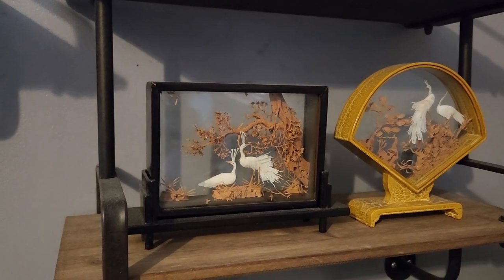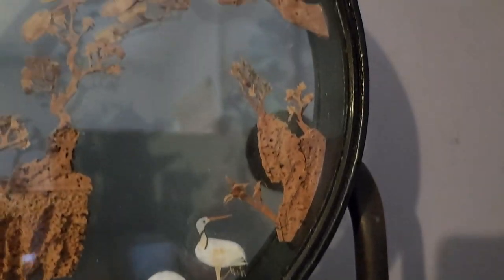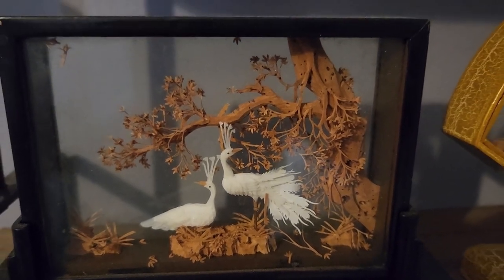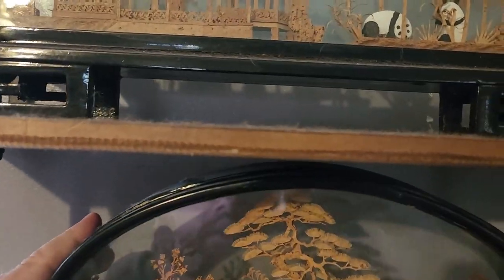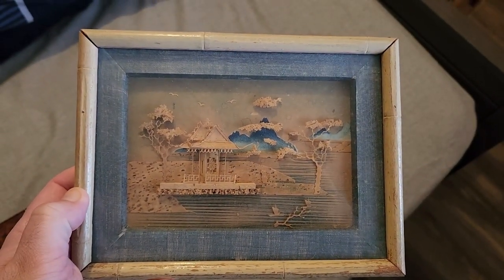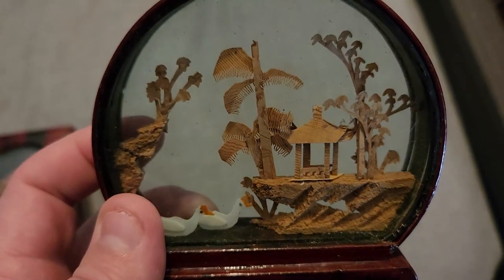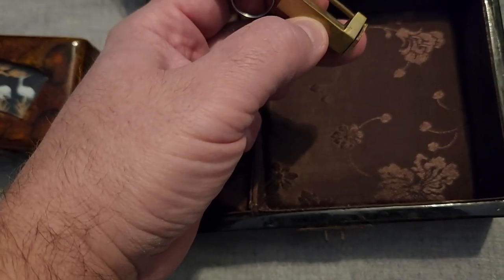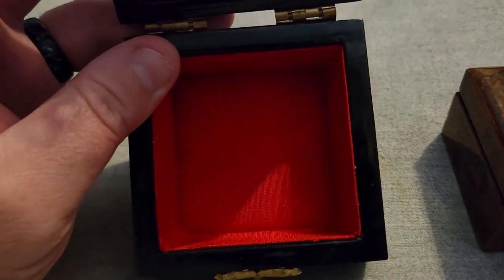Feature of Chinese Made Cork Carvings / Cork Sculptures With Birds, Trees, Panda Bears Etc.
Today on @CoolStuffWithKyle, we look at a small collection of Chinese made cork carvings or cork sculptures.  Some have birds such as herons or cranes, some have fancier birds with long feathers.  One is shows with a pair of pandas bears.  These carvings also depict various Chinese architecture such as towers and bridges, and depict several types of trees.  Some are also done in a small frame or one the top of small jewelry or trinket boxes.

Here is a really neat video I found showing a little more about the history of this process, and how these carvings are made